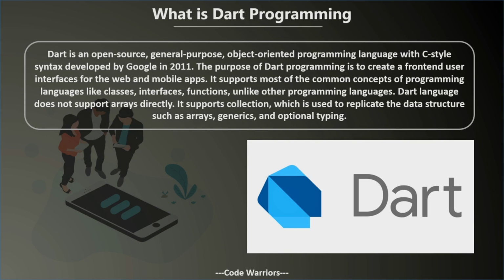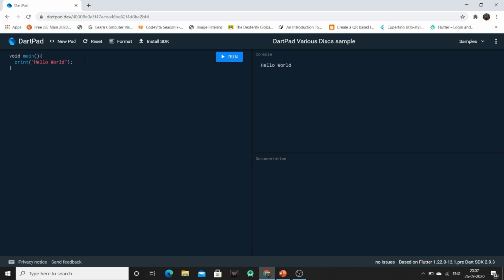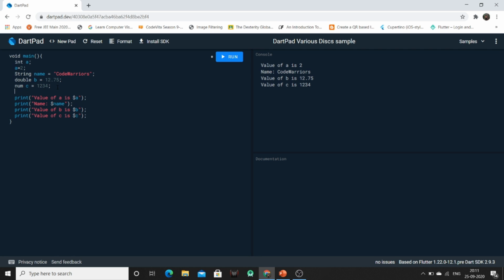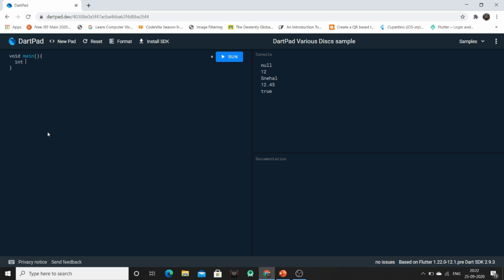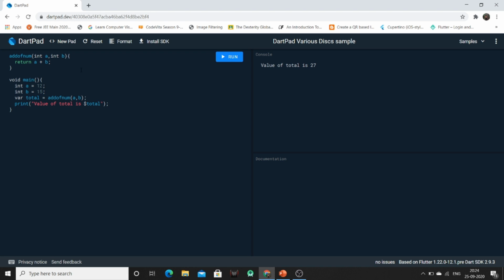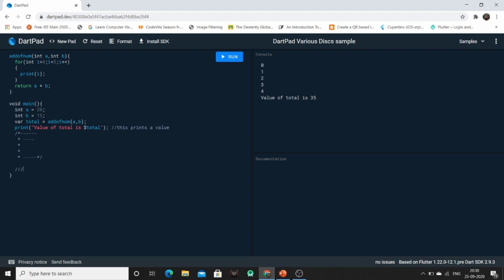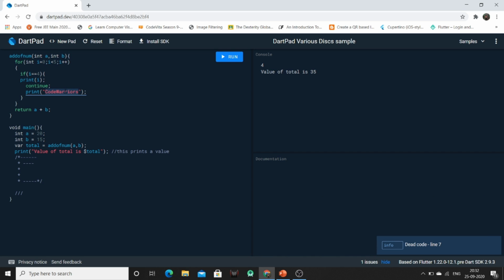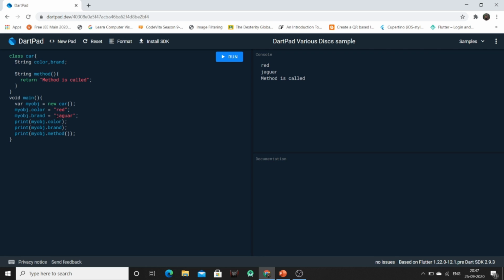Day-3 30DaysOfFlutter | Dart Programming | Code Warriors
Hey comrades!!
DAY 3 of 30 days of Flutter is live.
Start your day by grasping the basics of Flutter class in Dart.
Never get overwhelmed by the success and never get disappointed by failure.
Surround yourself with people who inspire you.
Join the Dart Programming session by Code Warriors on October 3'2020 and learn from the basics.